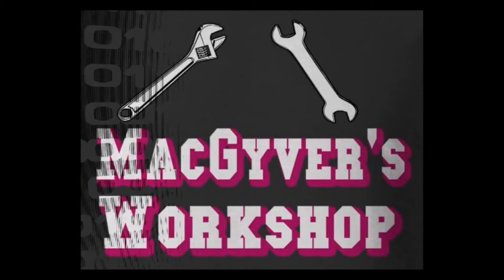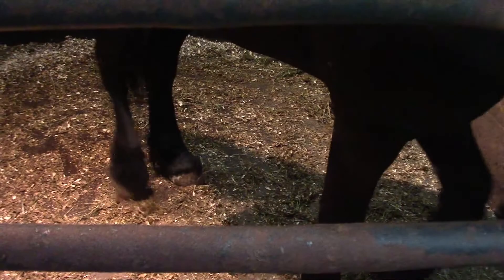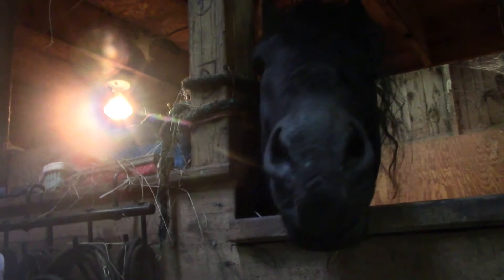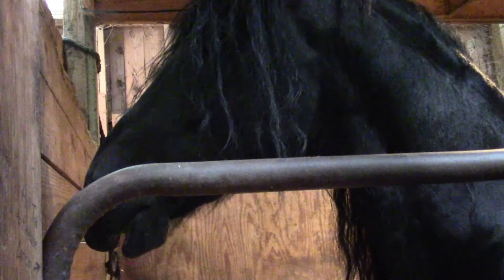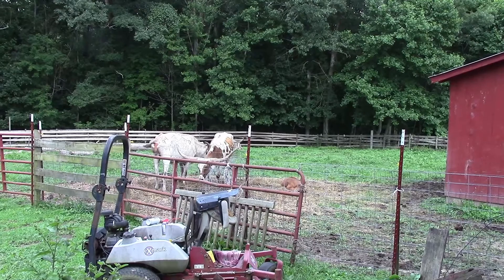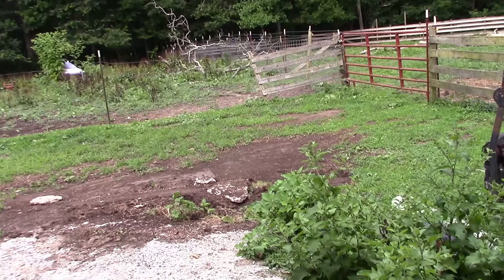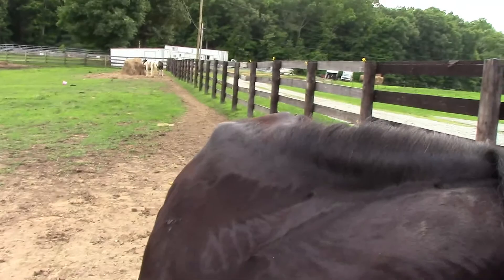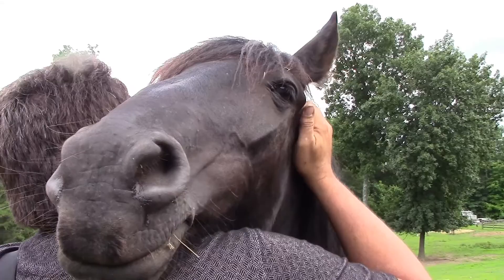A visit to our good friends at Painted Fantasy Stable.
Myself and Tammy were long overdue for some some downtime. I got my horsey fix at my good friend Roger's horse farm